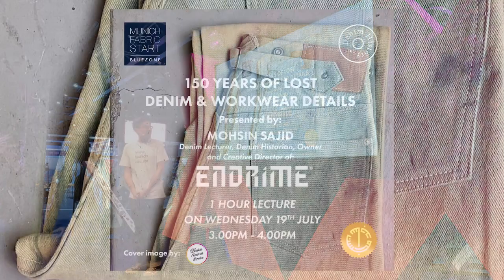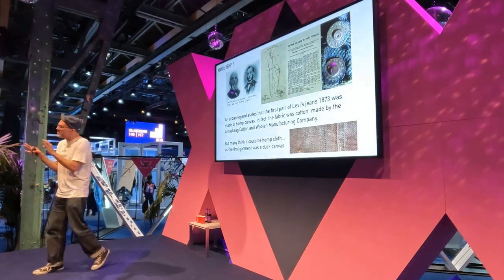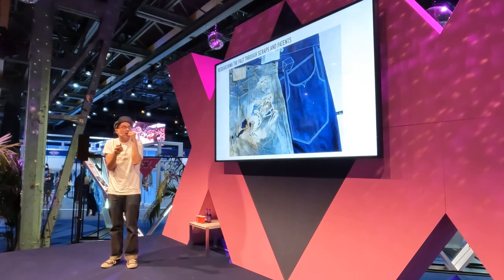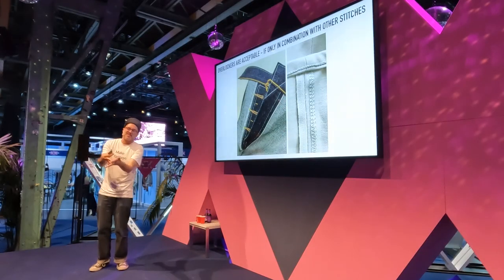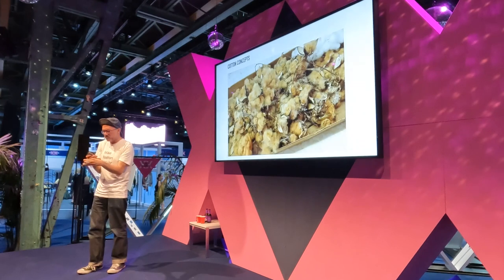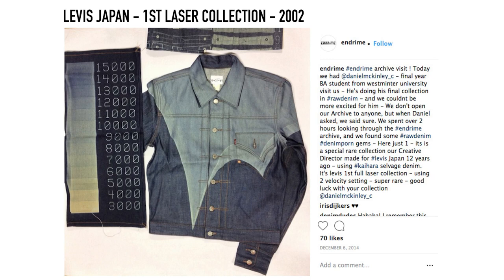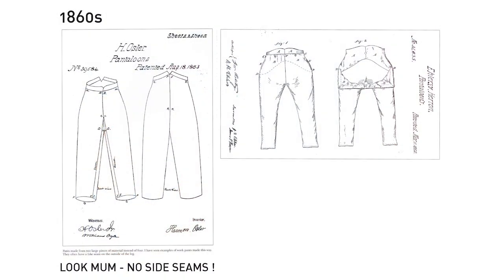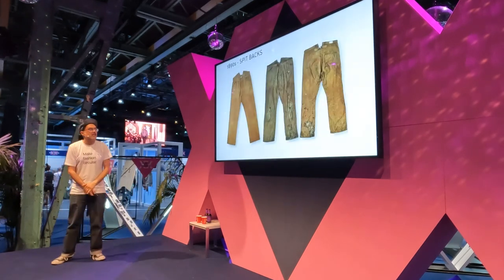MOHSIN SAJID - 150 Lost Denim and Workwear Details - Presentation for Blue Zone July 2023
Listen to Denim Designer and Denim Historian: Mohsin Sajid from ENDRIME® / Denim History take the final headlining spot at MUNICH FABRIC START Blue zone Denim Fair in Munich Germany.

105 slides, over 1 hour of pure Denim History...

Mohsin was invited by Sebastian Klinder Managing Partner MUNICH FABRIC START and Panos Sofianos DENIM INNOVATION CURATOR AT BLUEZONE SHOW for the 20th Anniversary of the fair to close out the presentations.

Filmed Live with GoPro 10 on 19 July 2023
Edited by Mohsin Sajid for BLUEZONE SHOW /  ENDRIME® / Denim History
Audio from Claudia Mynott BLUEZONE SHOW ( with special thanks ! )

Mohsin wears CIRCULOSE® / RENEWCELL® Tee shirt - Gifted by Tricia Carey with thanks !

Uploaded to Blue Lenz by Mohsin Sajid

© Mohsin Sajid from ENDRIME® / Denim History